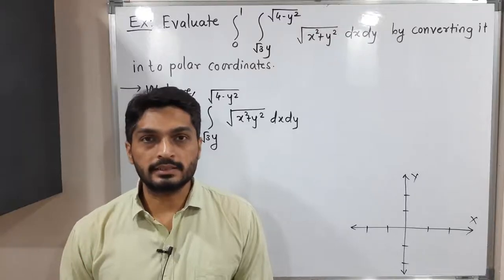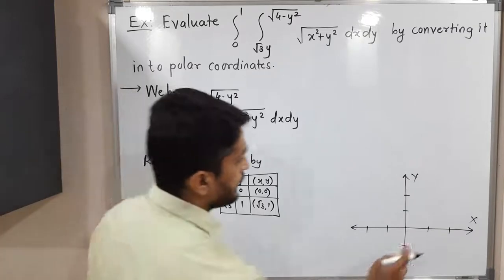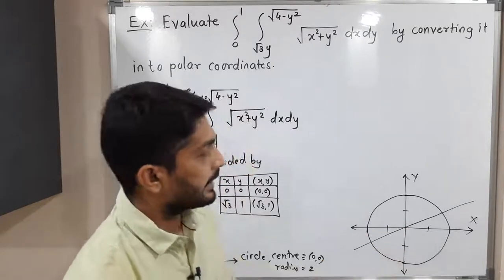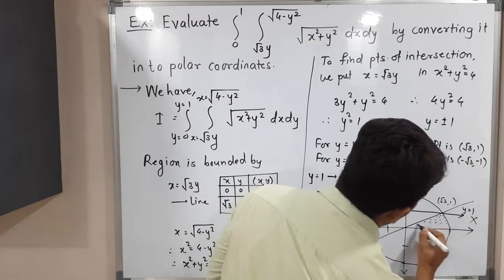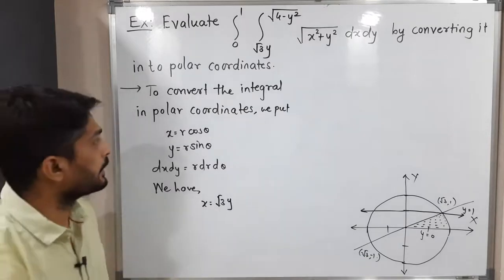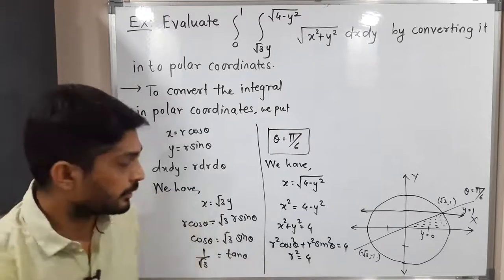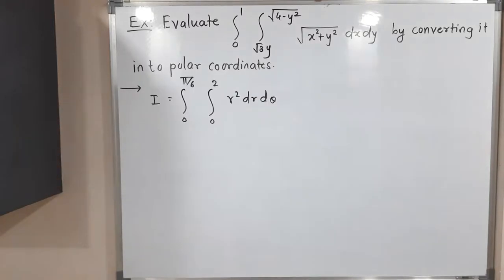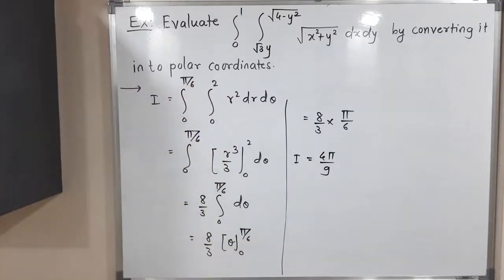Evaluation of Double Integral using Polar Coordinates| L43|TYBSc | Double Integration